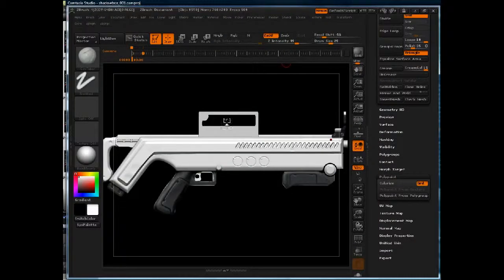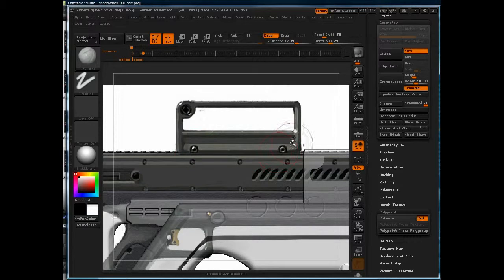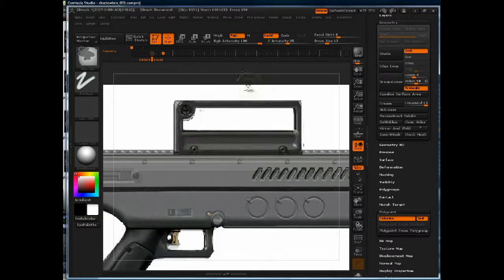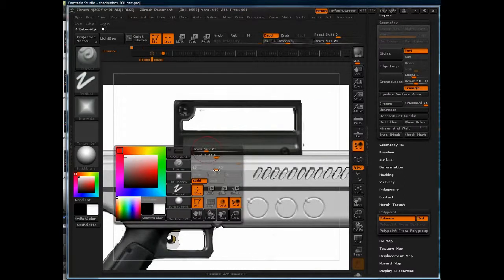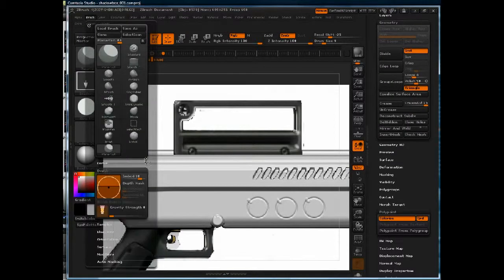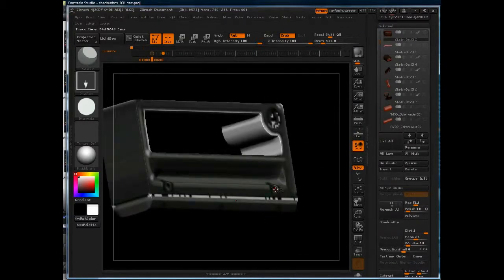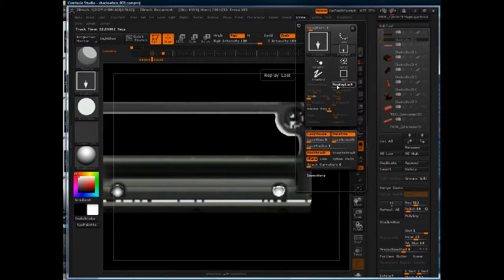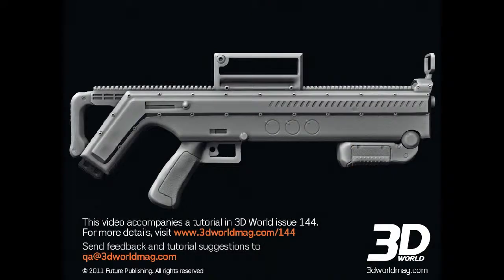Sculpt a sci-fi weapon prop in ZBrush (21 of 26)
Scott Spencer explains how to use hard-surface modelling techniques and ShadowBox to model a pulse rifle